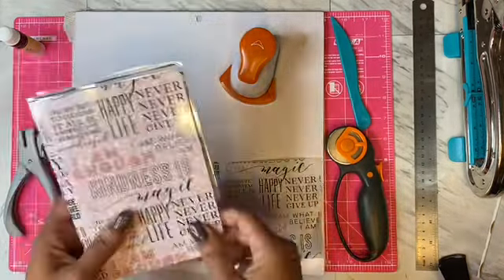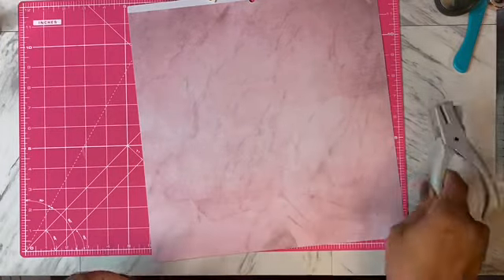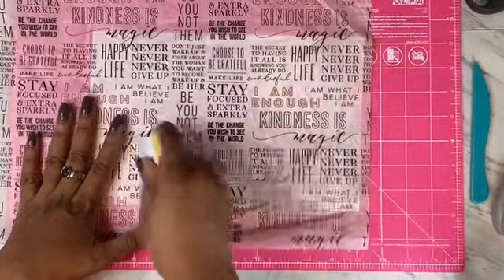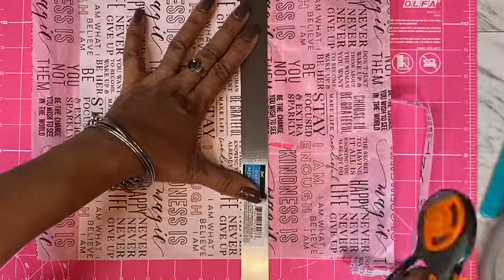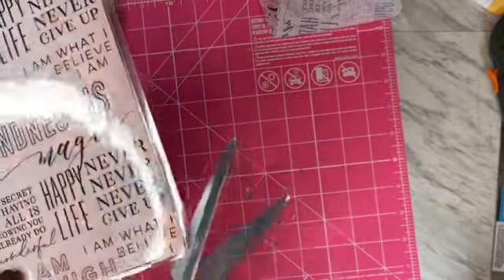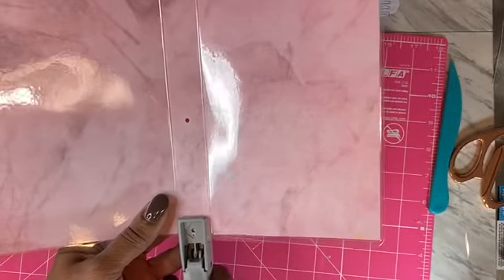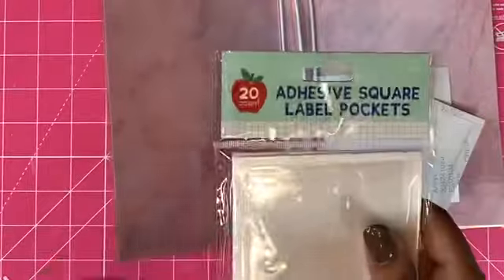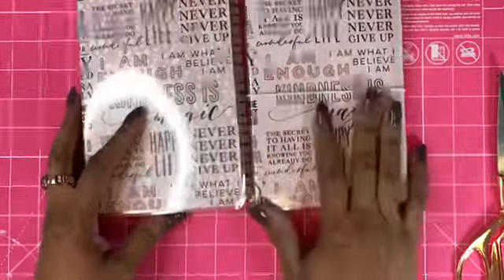BE Happy B6 Travelers Notebook cover | Radiate positivity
This paper is so beautiful I had to find something to create with it.

I love how this Travelers Notebook Cover turned out.  I wish I had more tissue paper.

Let me know how you like it!!

SUPPLIES:

WRMK Paper Trimmer
Fiskars Rotary Cutter
Fiskars Exacto Knife
Cutting mat
Scotch Laminator and sheets